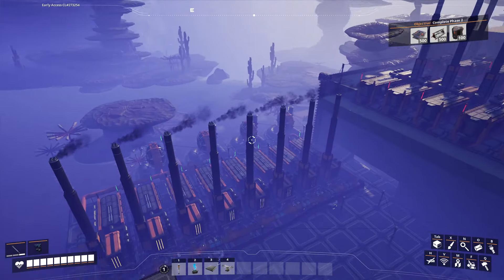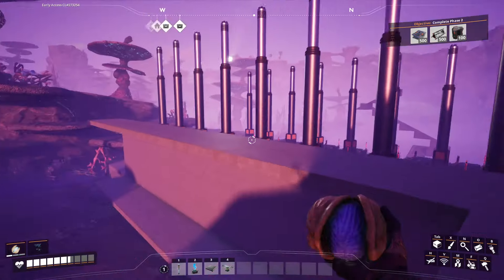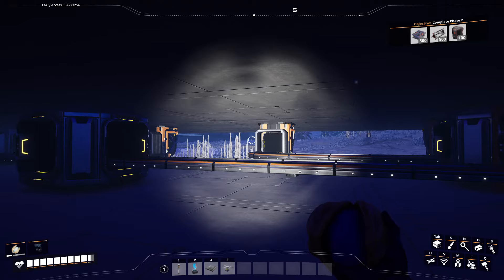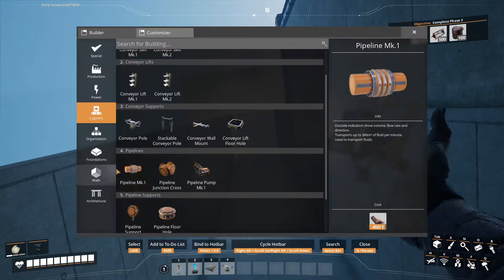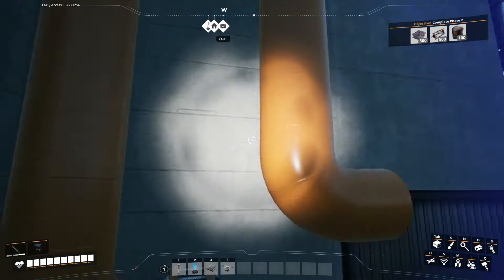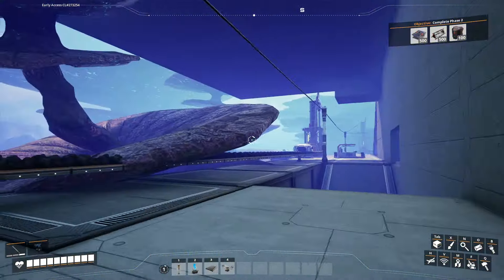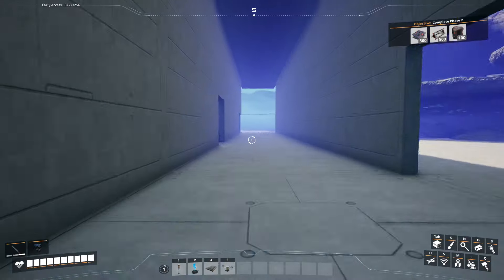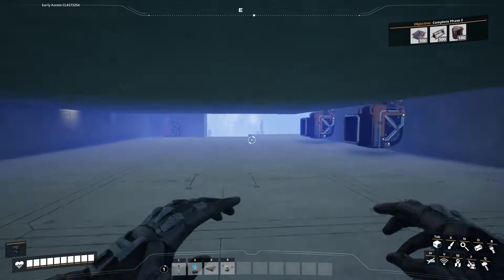Starting our first big project! Satisfactory pt5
Hey guys! its time to redesign our whole power plant just so it looks cool. hope you guys enjoy the video.